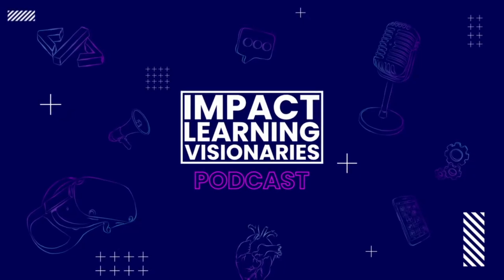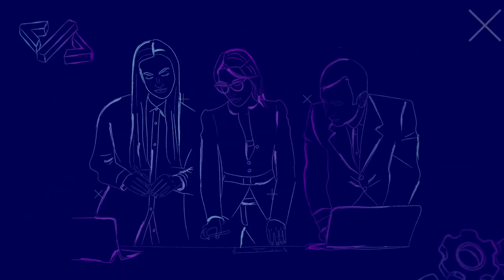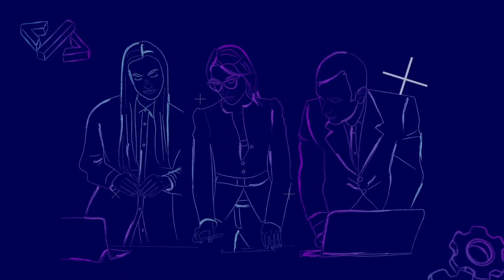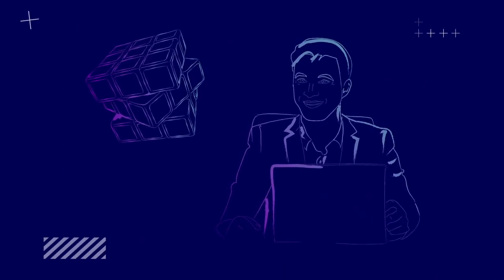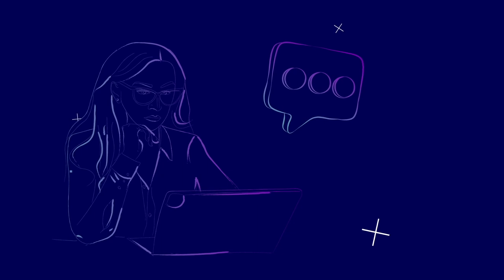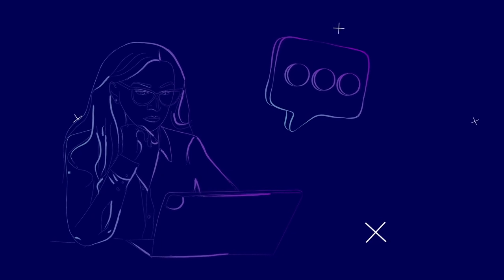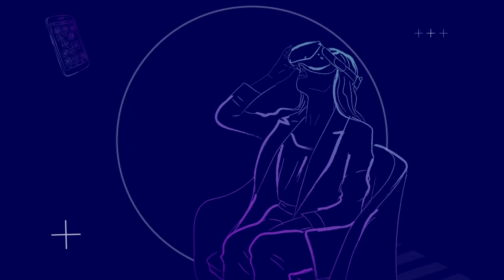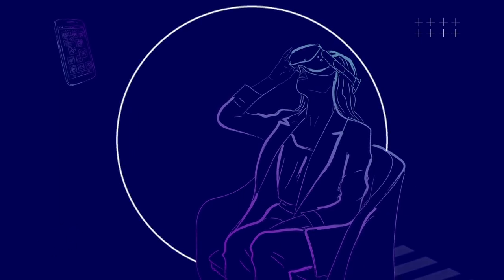Impact Learning Visionaries Se2 Ep2 ft. Andrew McNeill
Dine out on the latest in immersive technology with the Realitybytes blog

Welcome to the Impact Learning Visionaries podcast where we celebrate the unsung heroes of the learning and development industry.

As always, we'll be bringing some laughter and a bit of fun along the way.

But more importantly, you'll get some incredible insights, key lessons and unique perspectives on everything related and possibly unrelated to training and development.

Let's get this show on the road!